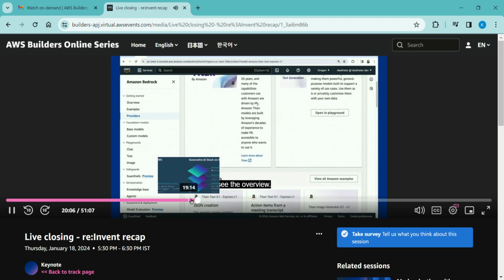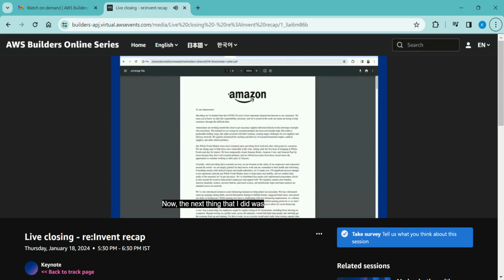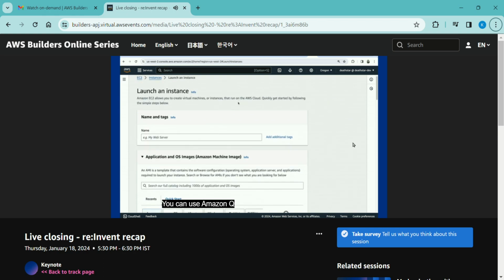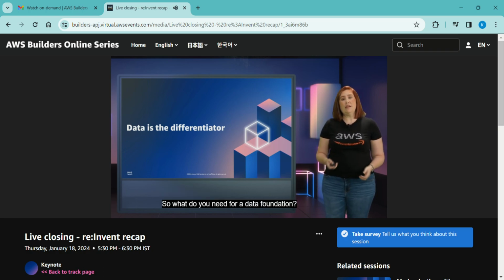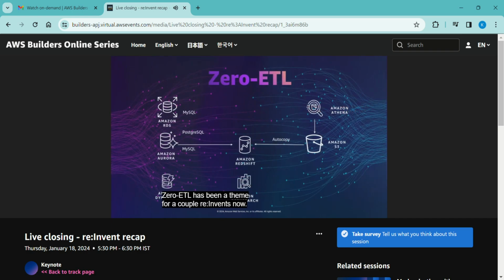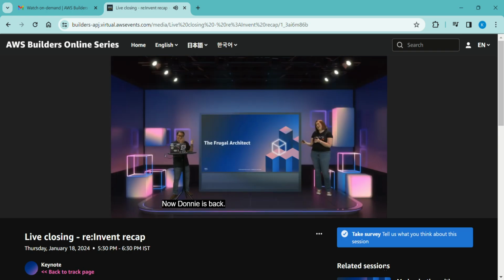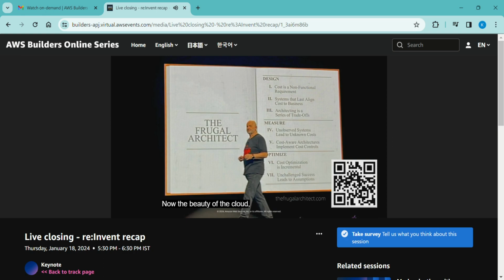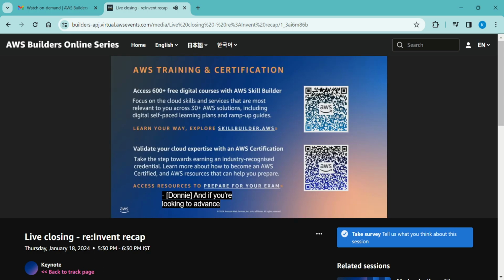Live closing re Invent recap AWS Builders Online Series Google Chrome 2024 01 24 17 34 20